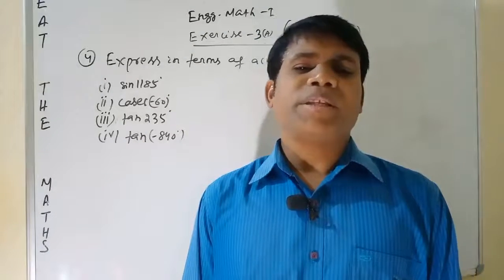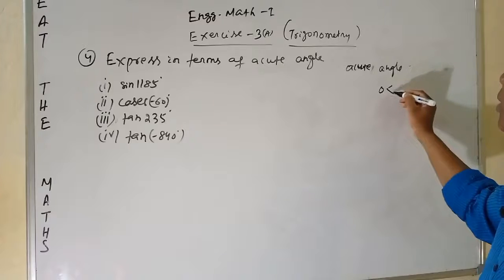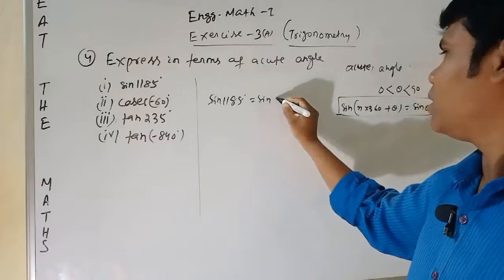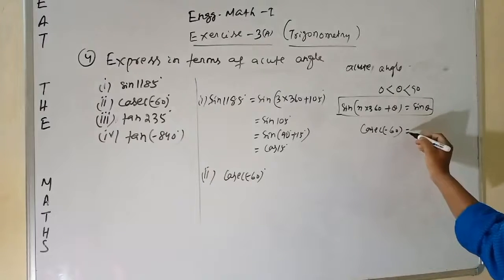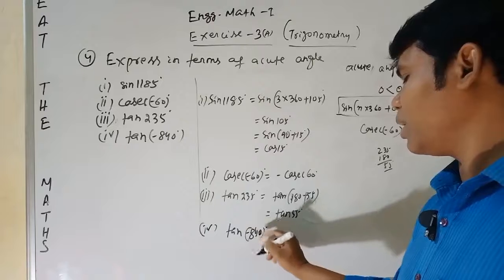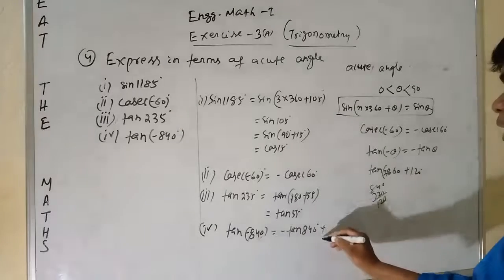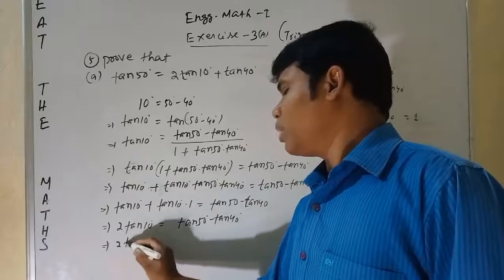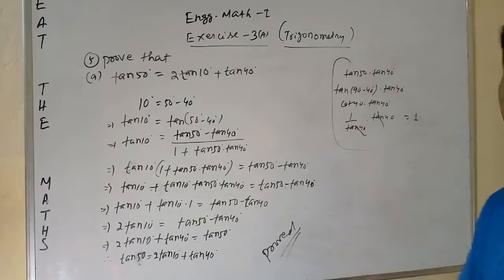beatthemaths, Engg.Math-I, Trigonometry, Exercise 3A, no 4,5